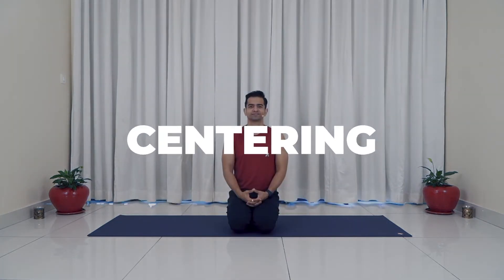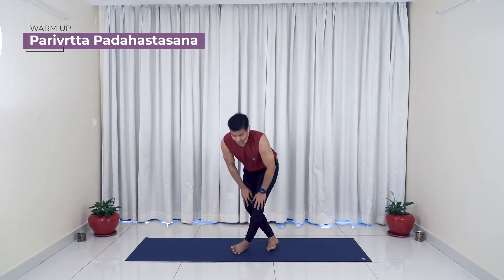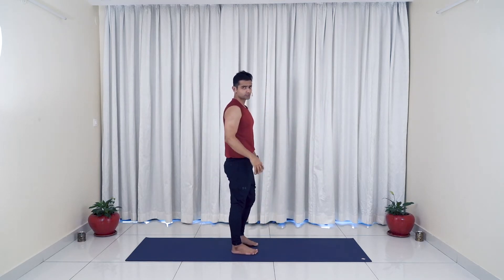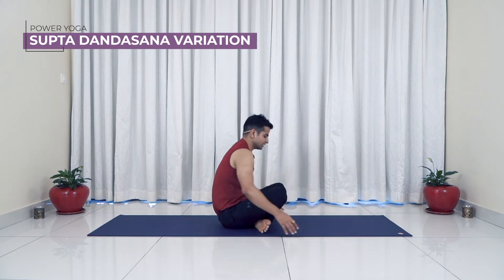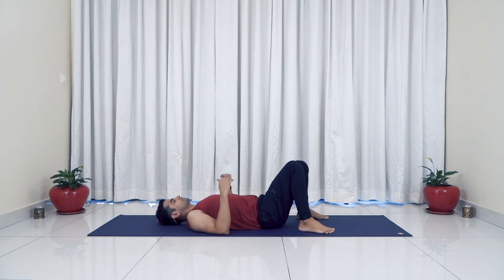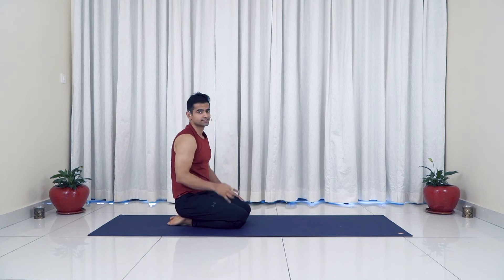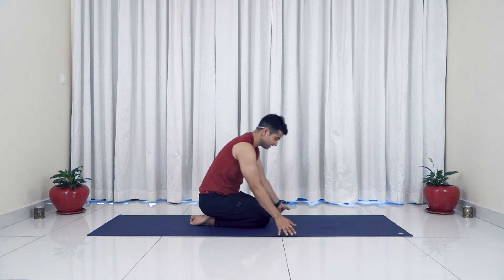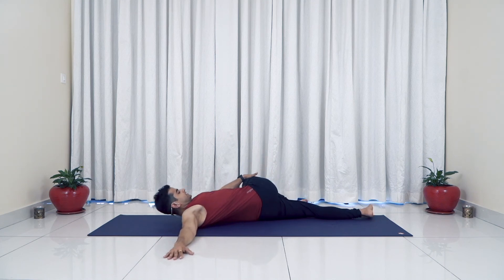Yoga for Weight Loss | Day 11 | Power Yoga | Yoga with Naveen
Hi there, Namaste! Welcome to the day 11 of our 30 day yoga for weight loss challenge with me, Naveen Sharma

Our today's session is Power Yoga.

If you have not attended previous sessions and have directly come to this session then I highly recommend you to practice previous sessions first and then come to this session because this series is progressive in nature.

This yoga challenge is for everyone, whether you are looking for beginner yoga or intermediate yoga, I have made sure that I give you scale down and scale up version of all the asana in this 30 day yoga challenge so that you can modify the practice as per your current yoga practice.

If you follow this 30 day yoga for weight loss challenge to the T, trust me you can expect results like
- Losing Inches
- Improving your flexibility
- Getting stronger
- And also building better balance

As this is a weight loss yoga challenge, there are some rules for you to follow so that you can get the best results

Rule # 1 - You need to complete each session till the end by giving your 100% efforts and complete the challenges in 35 days max. I am giving you a 5 day buffer in case you need it

Rule #2 - You need to clock in 10k steps every single day from the time you start the challenge until you complete it

Rule #3 - In every session, I will share an "Asana of the Day". All you need to do is to shoot it in a video and post it in my private Facebook community "Yoga with Naveen". By looking at your videos, I can make suggestions to improve your alignment and help you improve your practice.

Join my private Facebook community to be part of a my yoga community and post asana of the day video:

Just follow the above mentioned rules and you will see amazing results.

*Today's Practice*
1:48 - Kapalabhati
7:06 - Parivrtta Padahastasana
10:15 - Power Yoga Sequence
17:20 - Parsvakonasana - Viparita Virbhadrasana (Asana of the Day)
22:20 - Viparita Shalabhasana Variation
24:11 - Makar Adhomukha Svansarna Variation
26:12 - Supta Dandasana Variation
27:31 - Uttana Pristhasana
30:05 - Supta Matsyendrasana
32:00 - Savasana

Wishing you abundant happiness and health!
Naveen Sharma